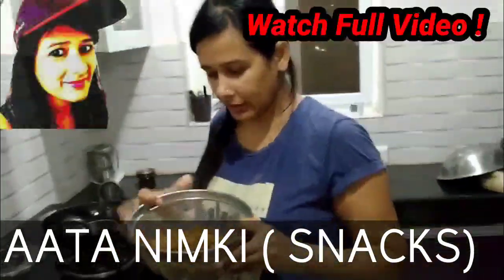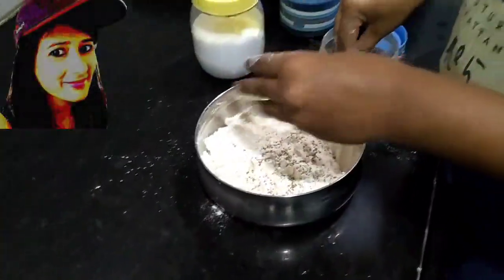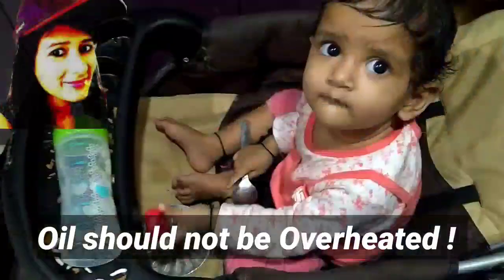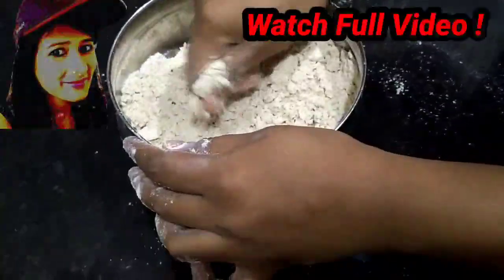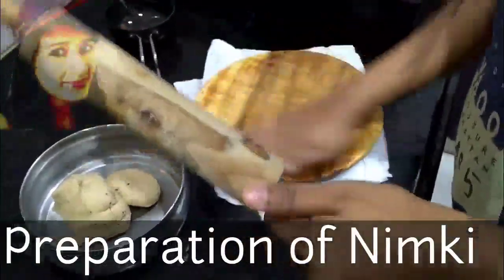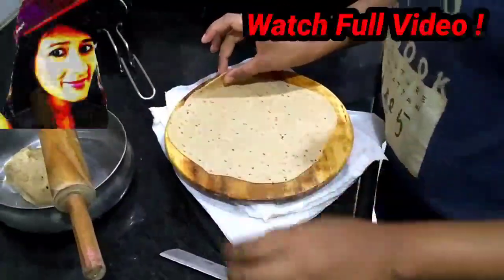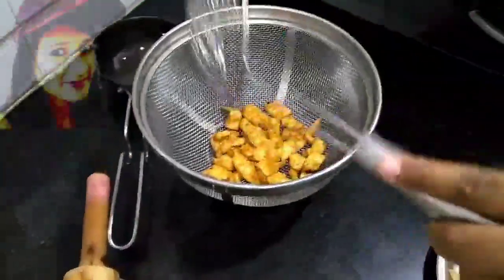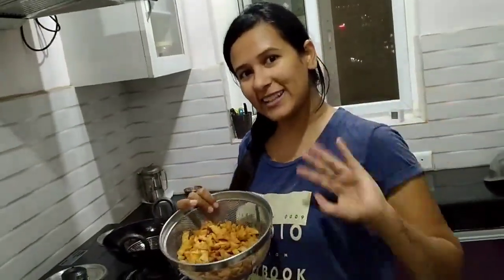Homemade Aate ki Nimki | Janiye नमक पारे कैसे बनाते हैं ? Heathy Snacks for Kids | Watch Full Video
Nimki jise hum Namak pare bhi kehte hai ! Watch complete video on how to make gehu k aate ki Namak pade ya Nimki . Ek baar banoge to maza aa jayega

What snacks you should give to Baby ! Stop Maida go for Gehu k Namak pade